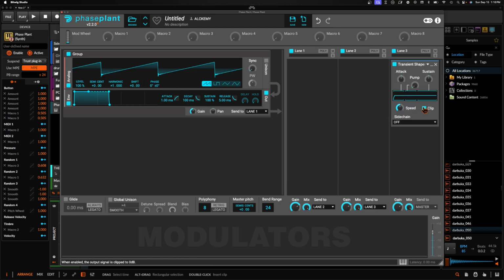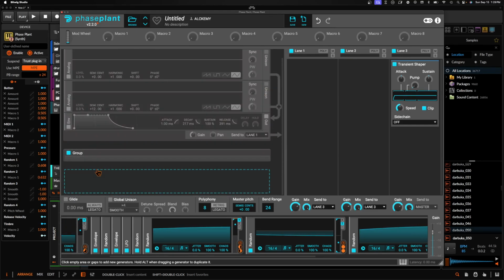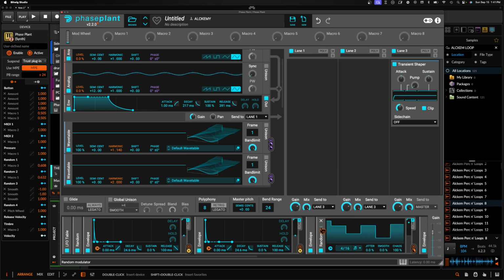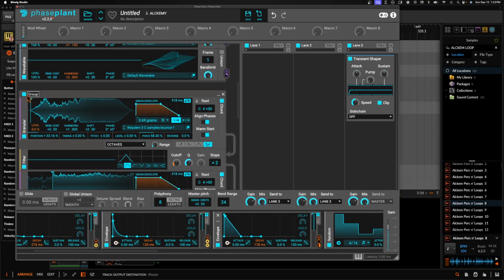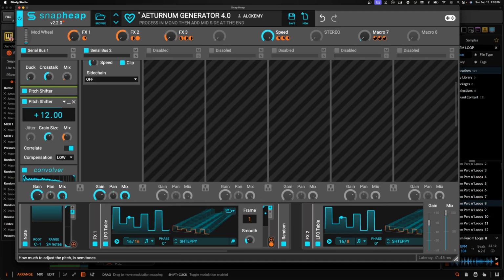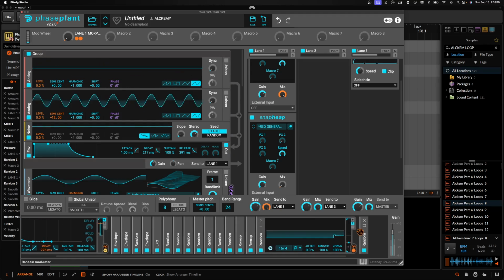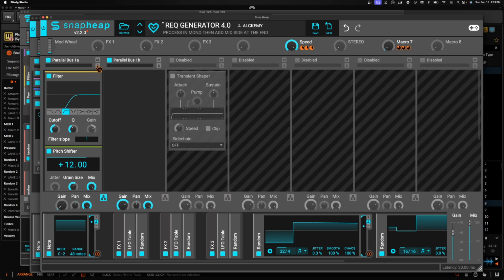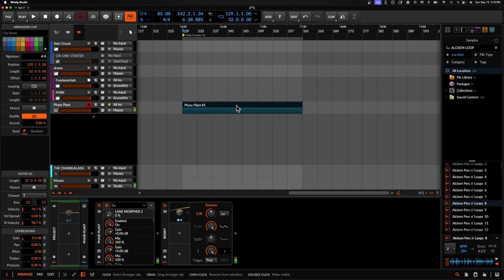Phase Plant Chronicles Ep. 7- Modular World Crafting with a Single Patch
This Time around we're going to make an ambient, organic breathing patch that is excellent for studying or passing out to. There's a lot of info covered here but it definitely shows you just how powerful phase plant is.